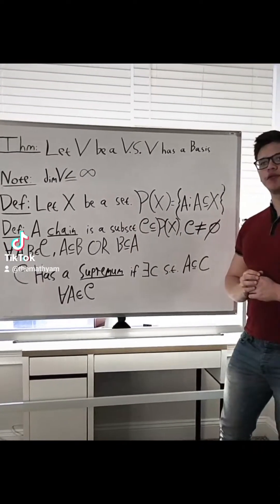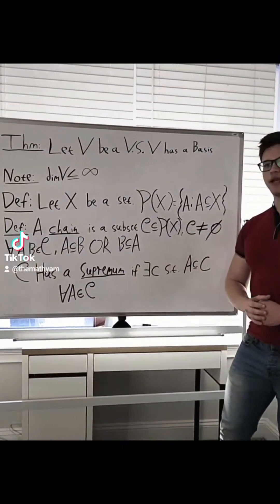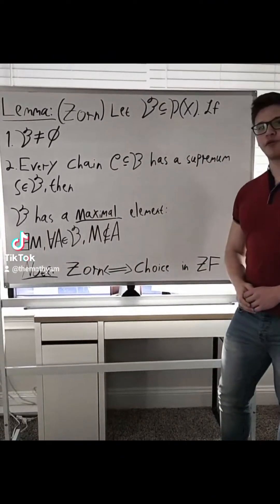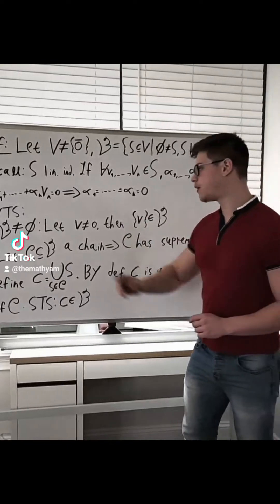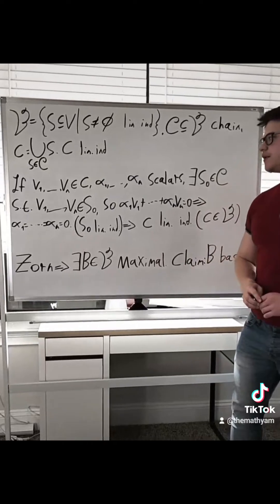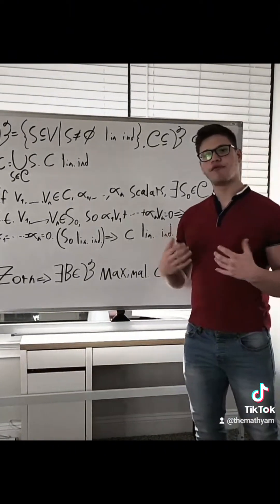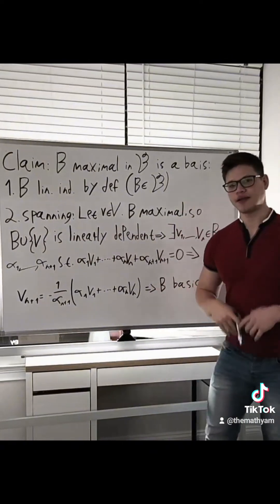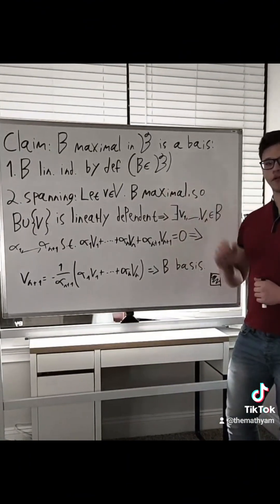Every Vector Space has a basis (Zorn's Lemma)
We show off a powerful proof technique by proving every vector space has a basis.